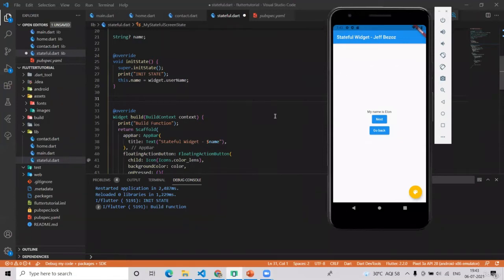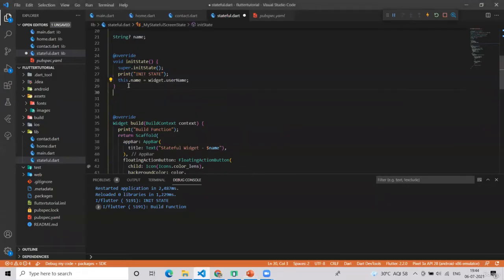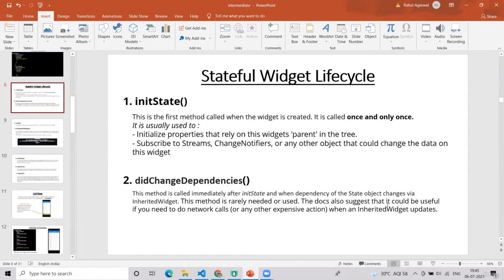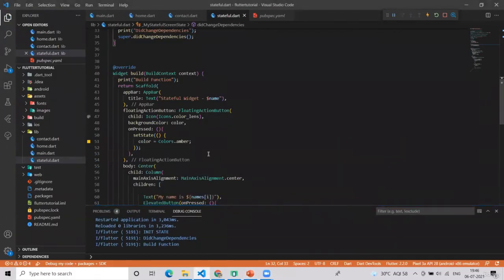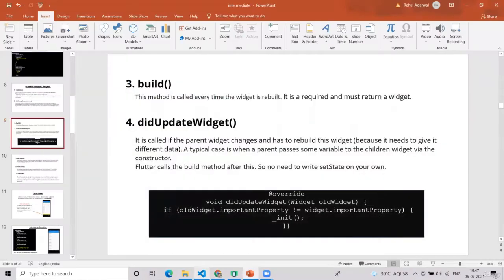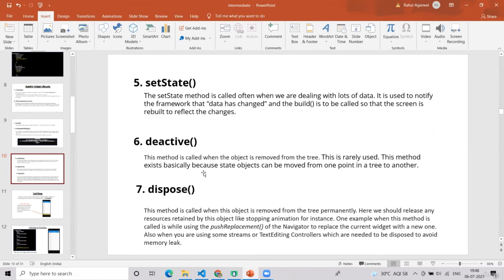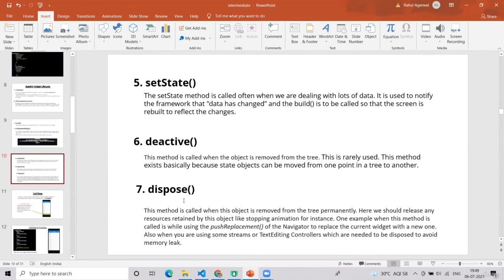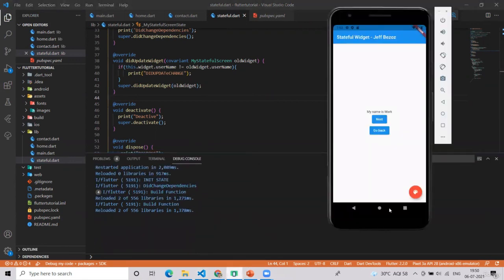008 What is Widget lifecycle || Flutter || Free Course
Hello there! In this video, you will learn What is Widget lifecycle of the Flutter programming language By Google. Hope you will enjoy this video.